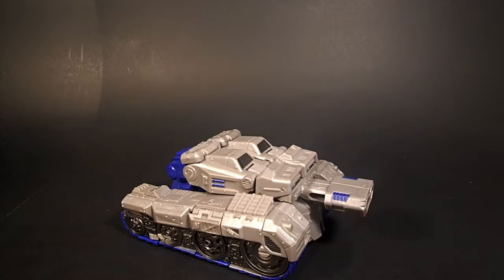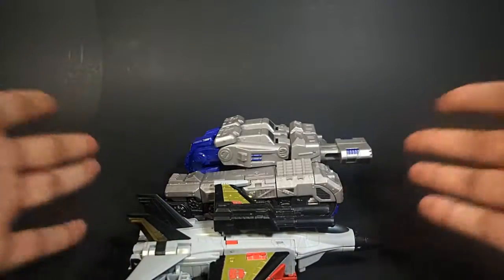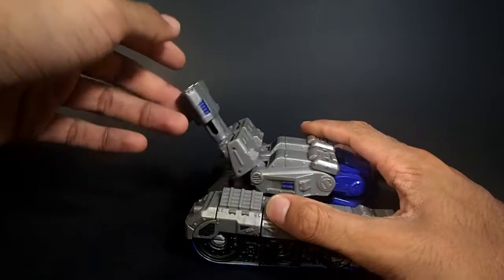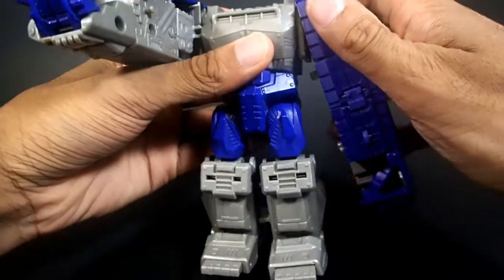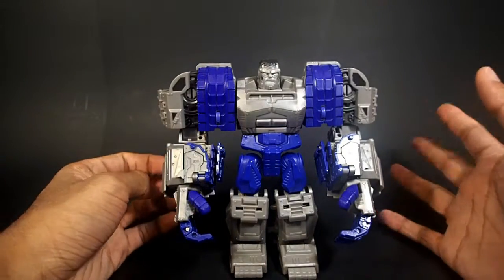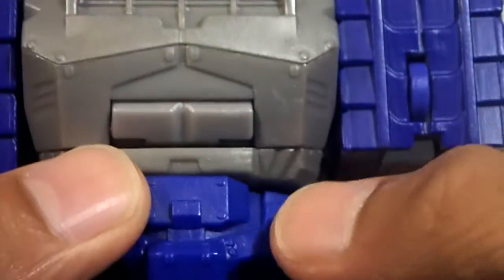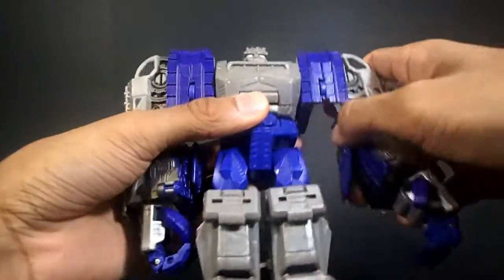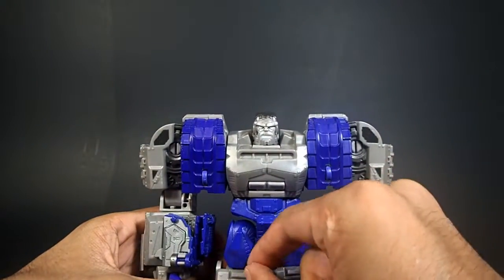Thrift Reviews Crossover Hulk - Review #44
My look at a surprisingly good toy